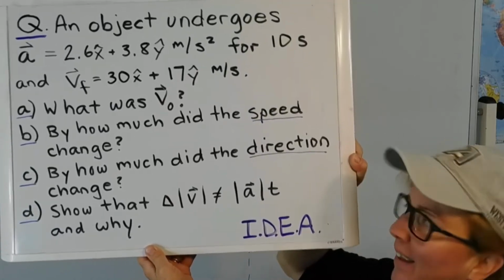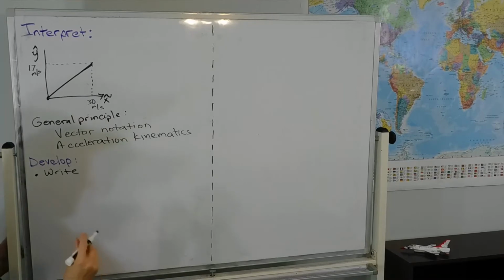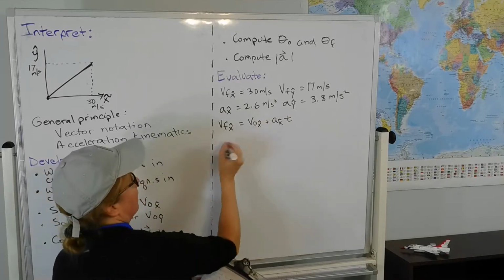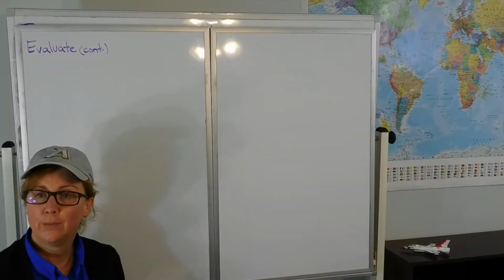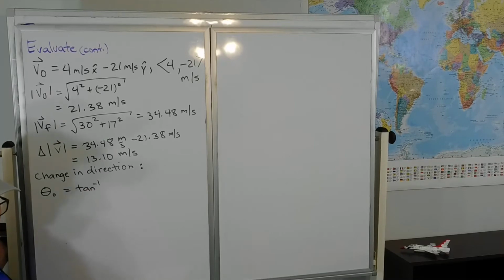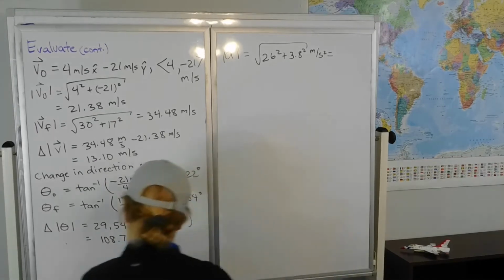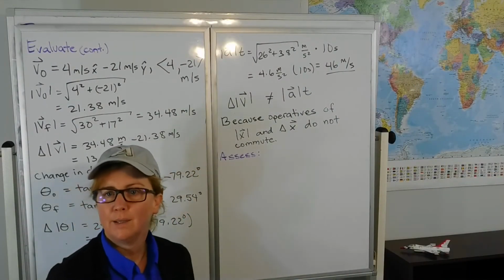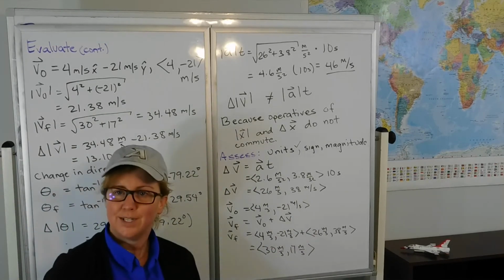Physics 101- Computing Initial Velocity from Acceleration and Final Velocity